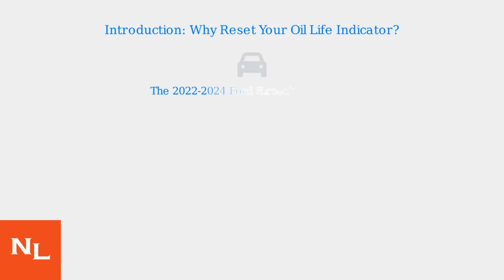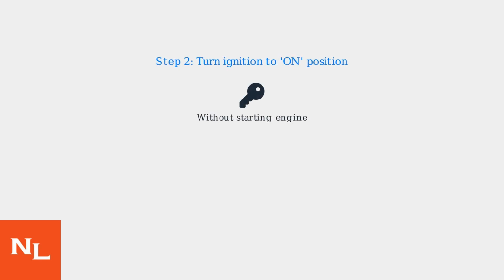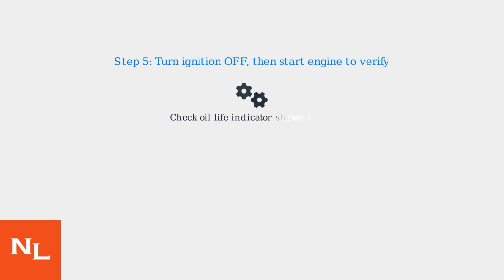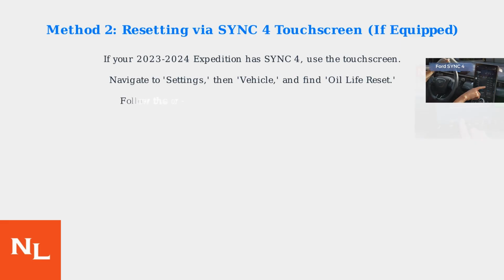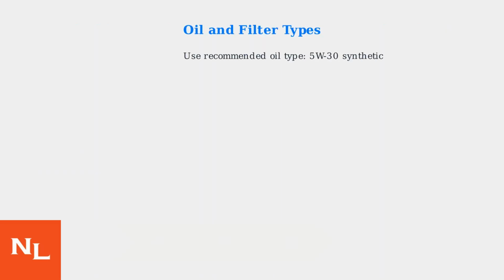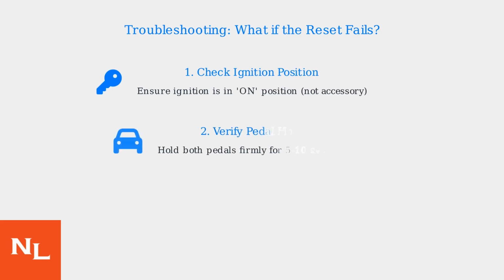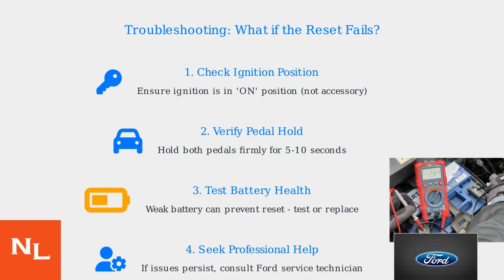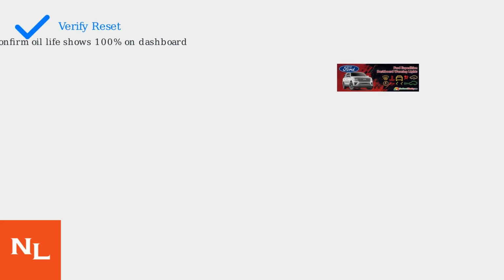How To Reset Oil Life On 2022–2024 Ford Expedition – Clear To 100% After Oil Change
Learn how to reset the oil life on your Ford Expedition to 100% after an oil change. Follow our step-by-step guide for a hassle-free process.